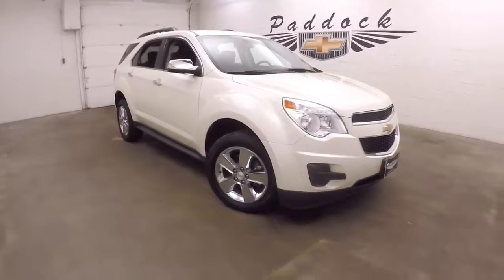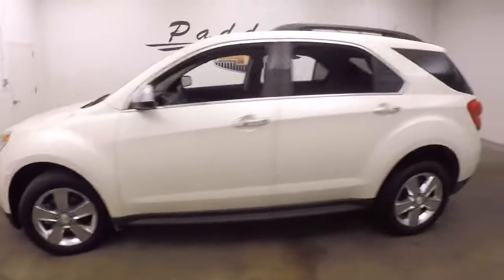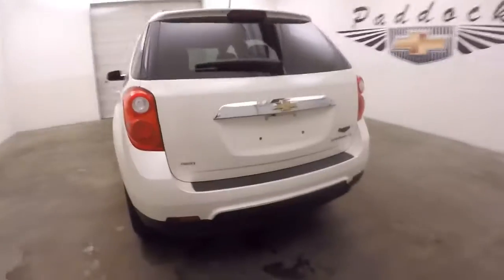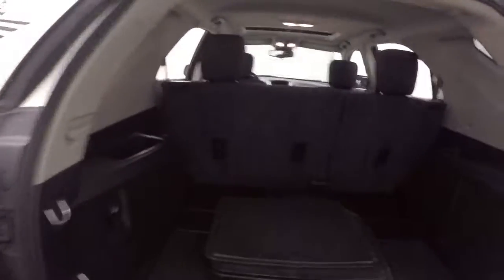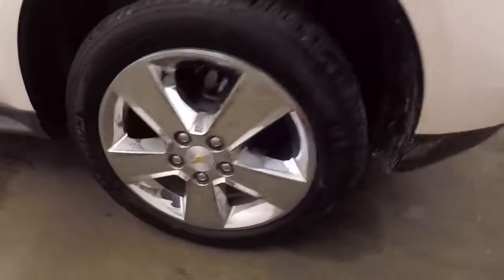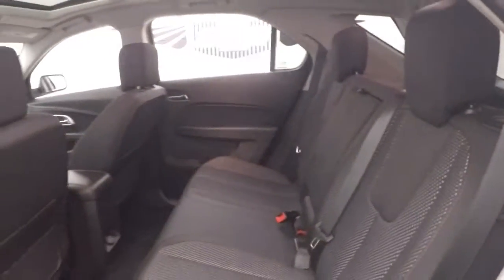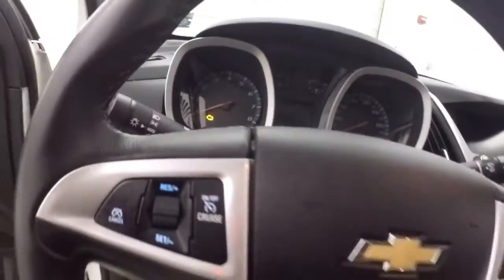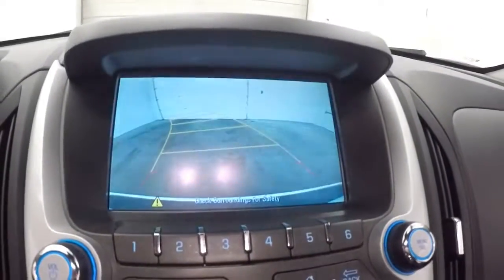80003A Used Equinox